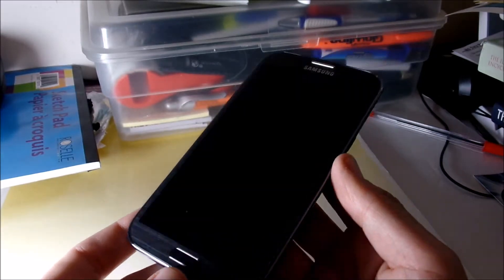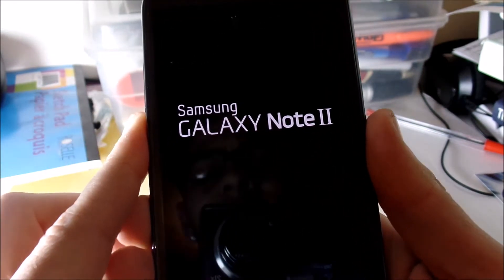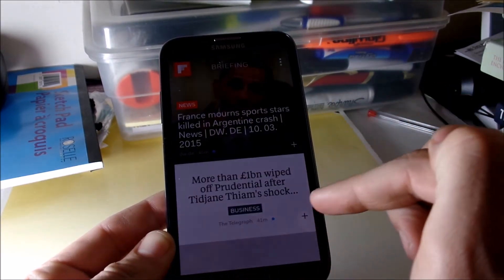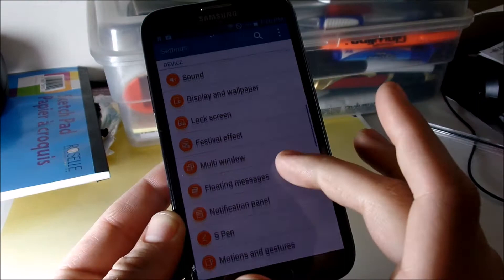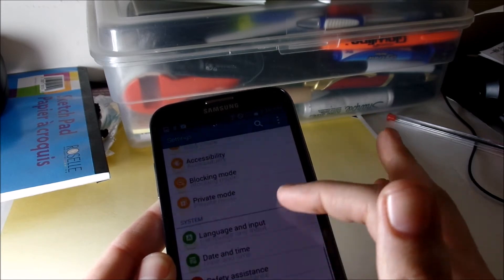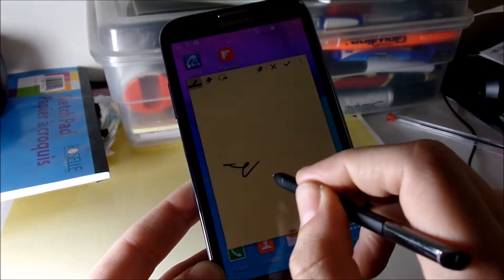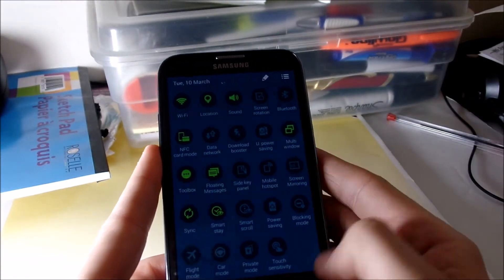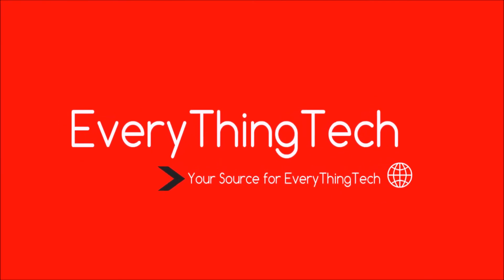Ditto Note 4 ROM For Note 2!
Experience the Mass Features of the Galaxy Note 4 on your Galaxy Note 2 Now by installing this custom rom on your Note 2. This video goes in depth about the custom rom and gives you a hands on look at what to expect after installing this. You must be rooted and have a custom recovery I have a video on how to do that links will be below.